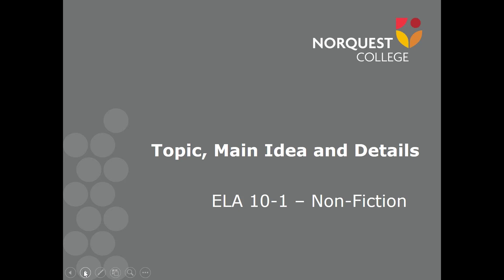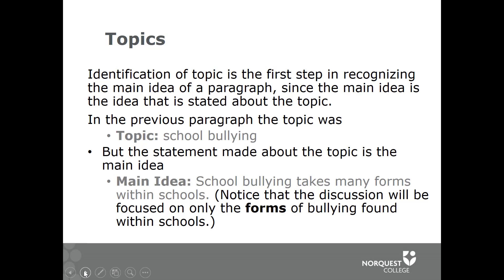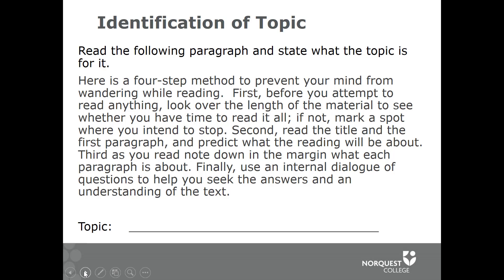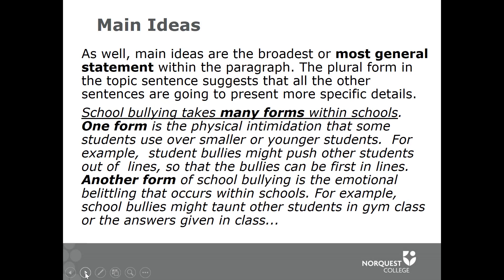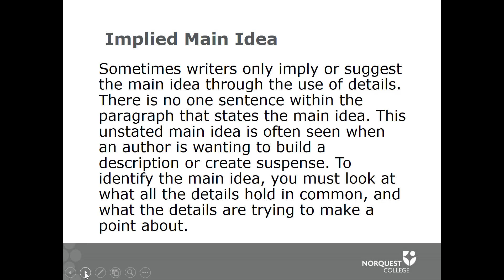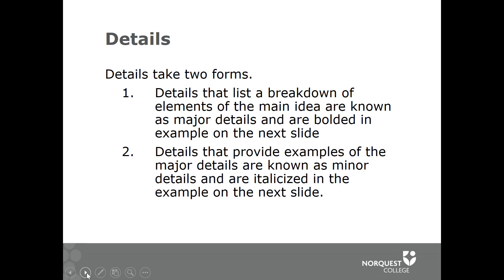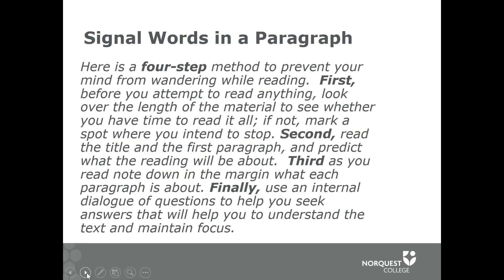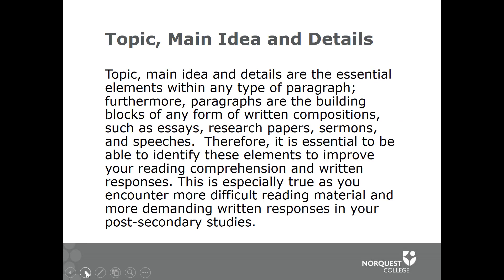ELA 10-1 - Topic, Main Idea and Details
Presentation on how to distinguish the topic, the main idea and the supporting details within a paragraph.